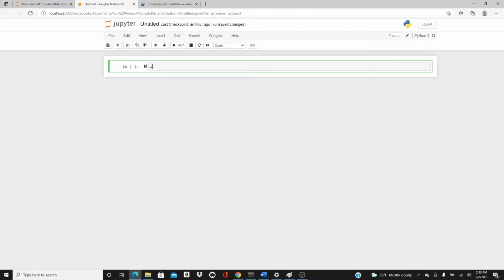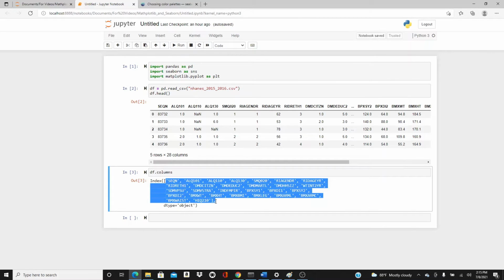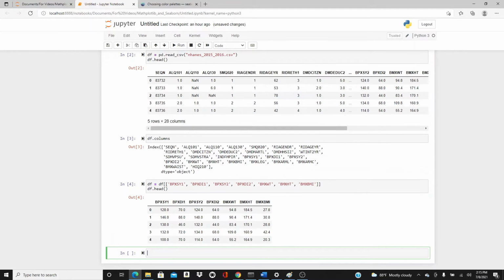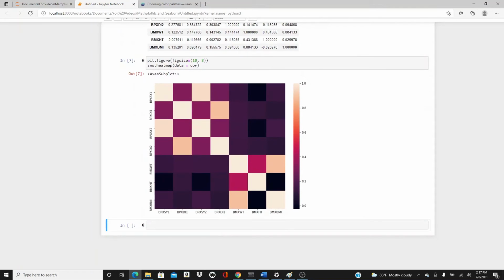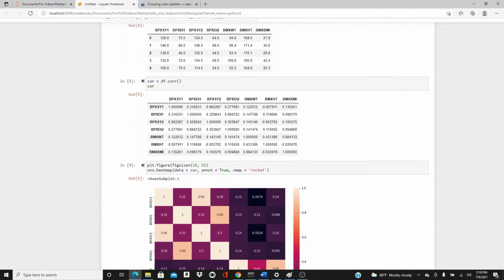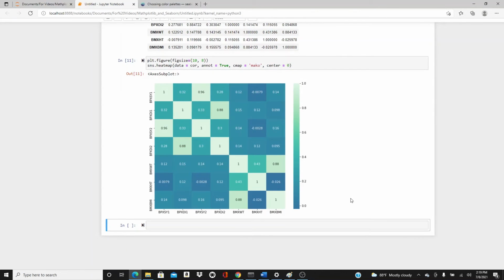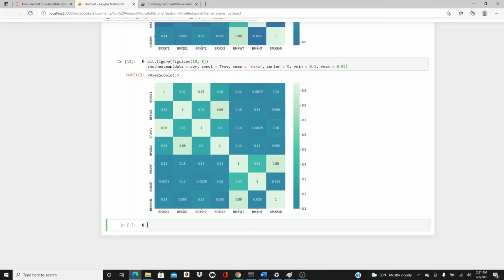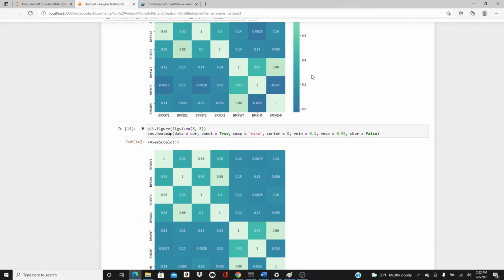Correlation Matrix and Heatmap in Python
This video shows how to create a correlation matrix and generate a heatmap in Python. Both of them are really useful in Data Analytics.

Please feel free to download the dataset used in this tutorial to follow along: